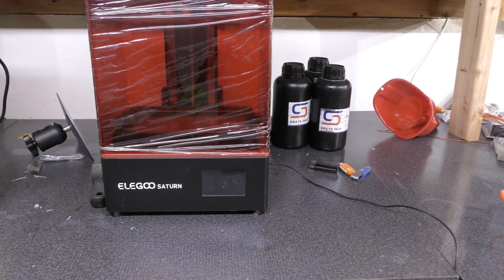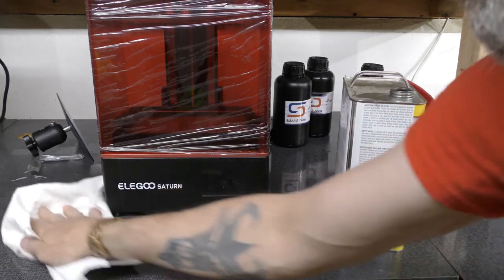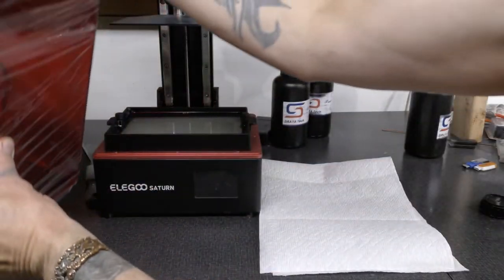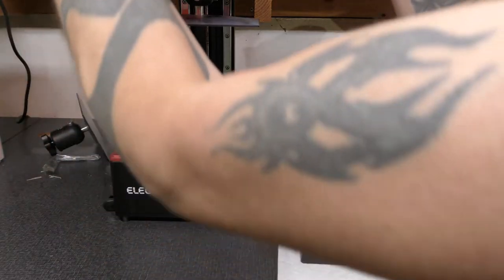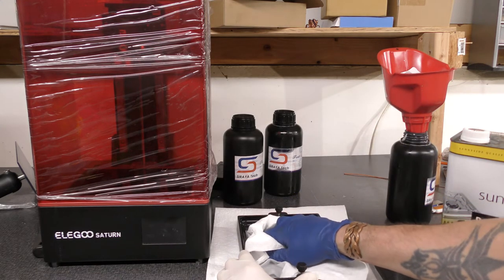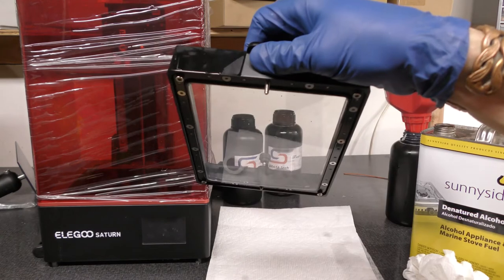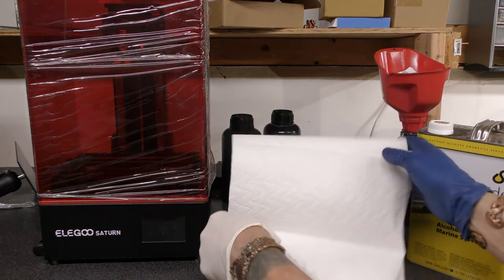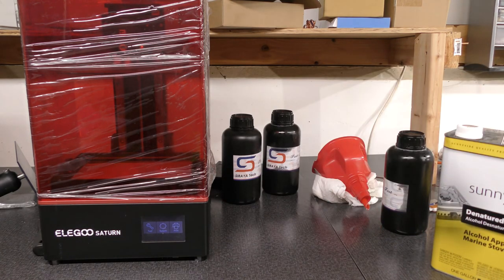How to clean a resin 3D Printer